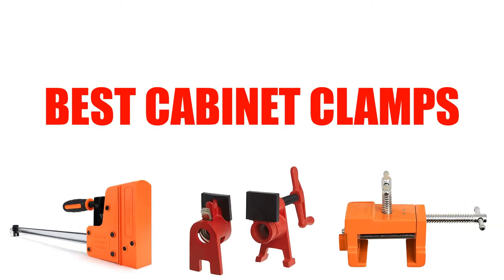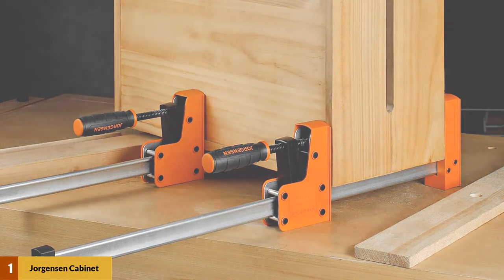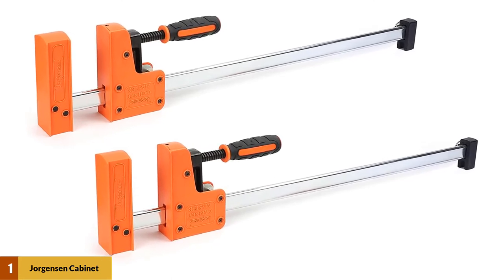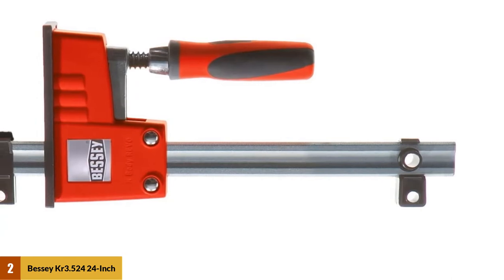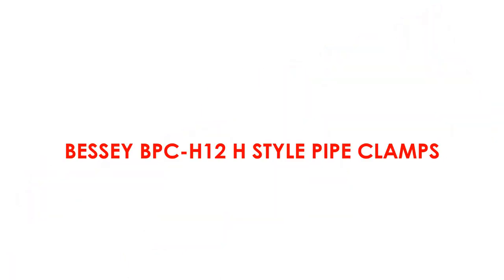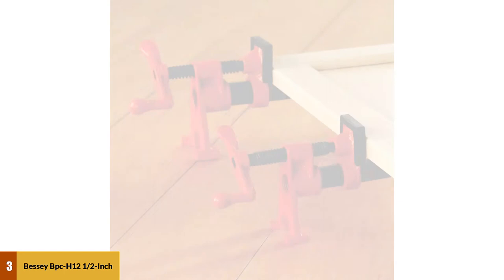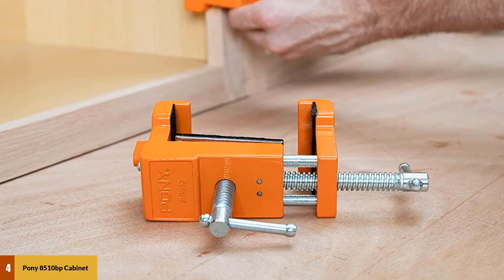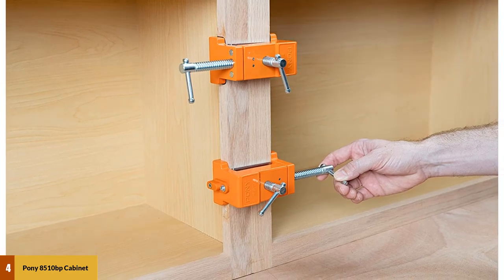Top 4: Best Cabinet Clamps Reviews 2024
See Update Price & Products Reviews of Top 4 Cabinet Clamps Reviews:

1. Jorgensen Cabinet Master Bar Clamp

2. Bessey KR3.524 Jaw Parallel Clamp

3. Bessey BPC-H12 Pipe Clamps

4. Pony 8510BP Cabinet Claw

Are You Looking For Best Cabinet Clamps Reviews?
In This Best Cabinet Clamps Reviews, We Will Break Down Top 5 Cabinet Clamps Reviews On The Market.

Jump To the Section:
00:00 Introduction.
00:15 Jorgensen Cabinet Master 24-inch 90° Parallel Jaw Bar Clamp Reviews.
00:58 Bessey KR3.524 24-Inch K Body REVO Fixed Jaw Parallel Clamp Reviews.
01:54 Bessey BPC-H12 1/2-Inch H Style Pipe Clamps Reviews.
02:37 Pony 8510BP Cabinet Claw Reviews.